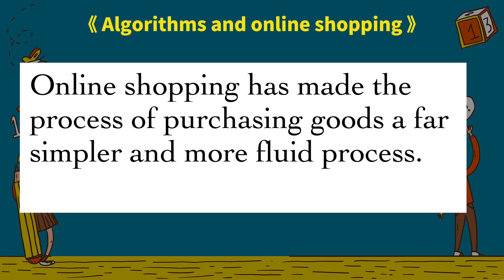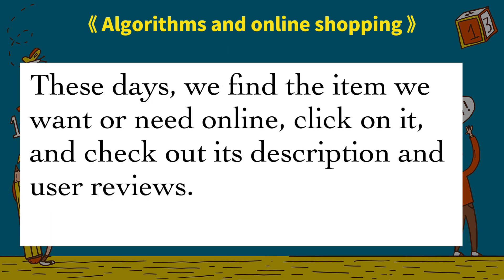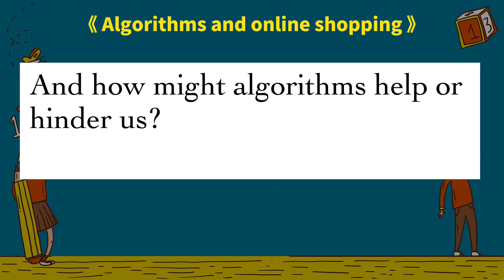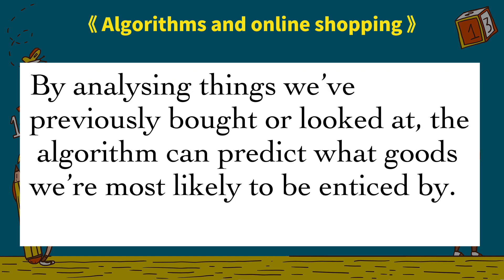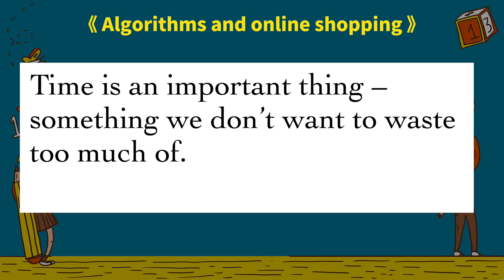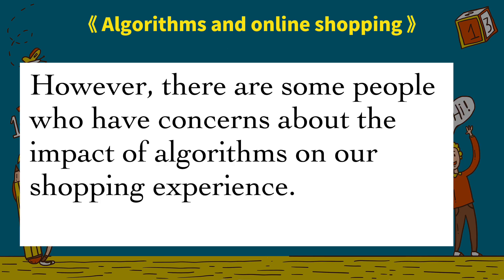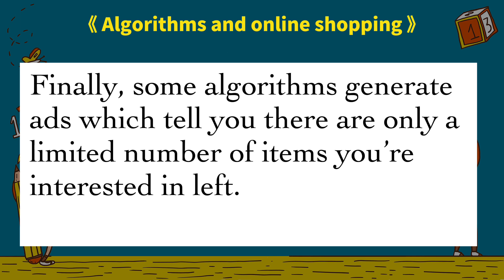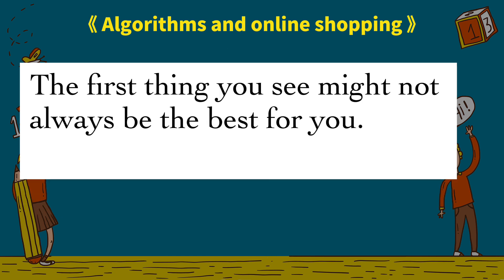【英文聽力練習】BBC新聞《Algorithms and online shopping》 英文聽力 英语新闻听力 英文abc English listening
本频道分享英文教学有关视频

【英文聽力練習】【英文故事】【englishlearning】【英语abc】

【每天不定时更新】

喜欢朋友请【点赞】【 转发】 【订阅】 我的频道